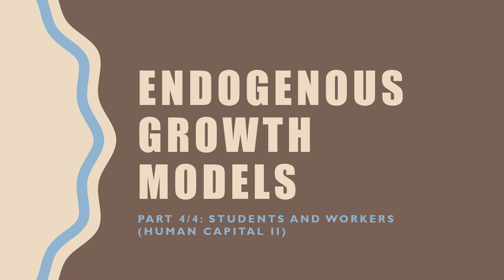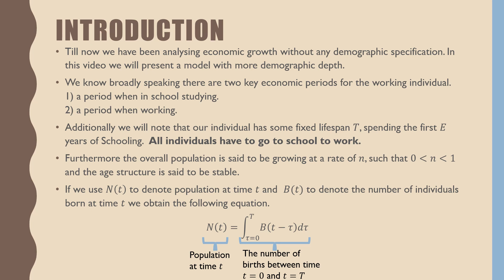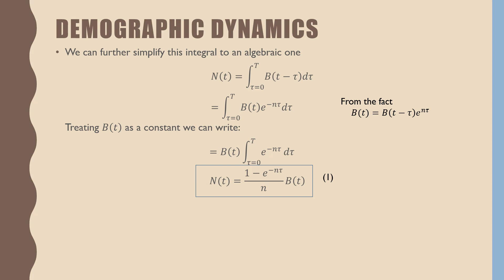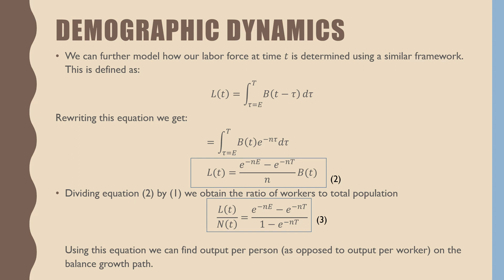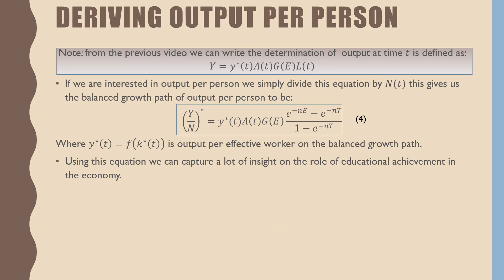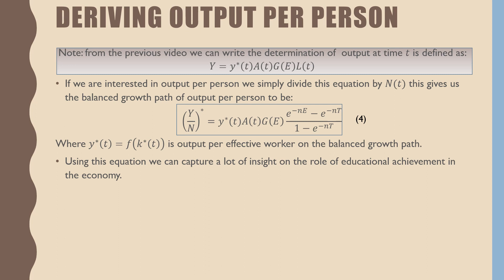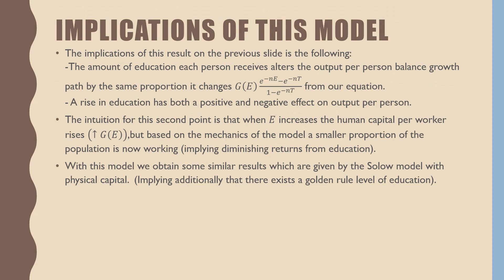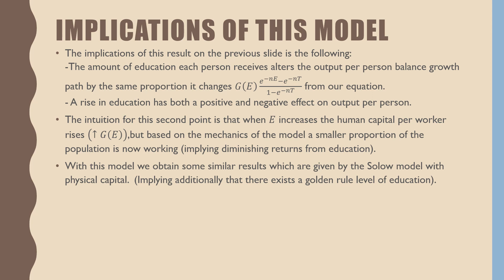Endogenous Growth Models (Romer) Part 4/4: Students and Workers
In this video I introduce demographic differences to our model of human capital. specifically presenting how the length of education impacts economic growth.